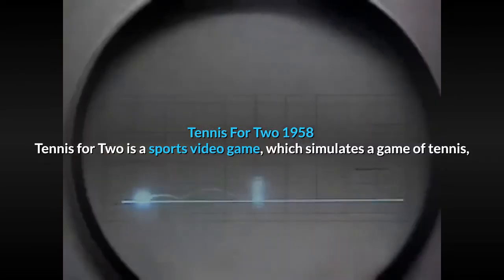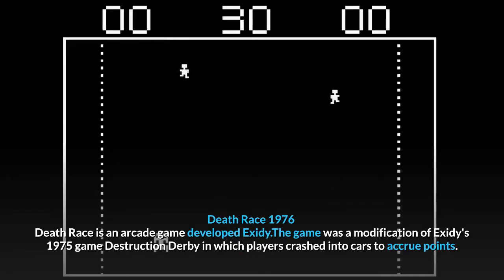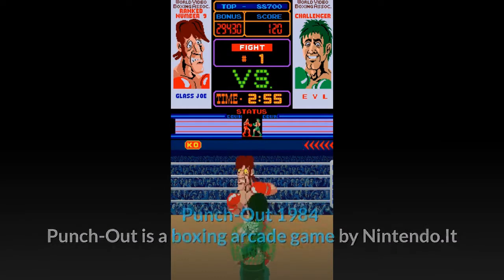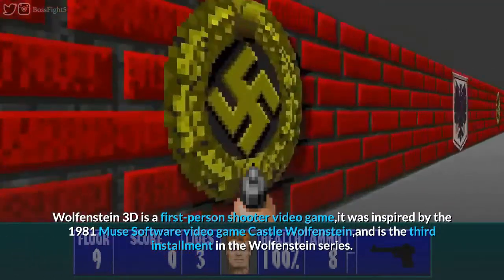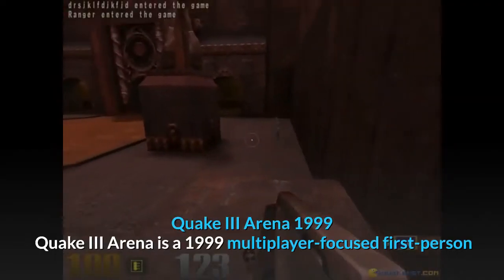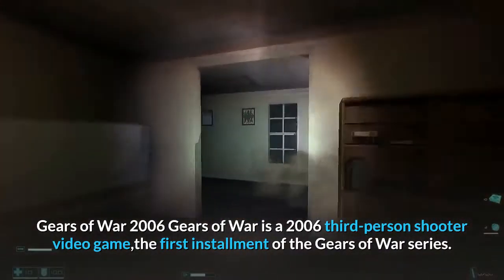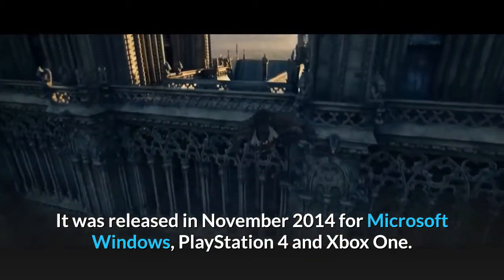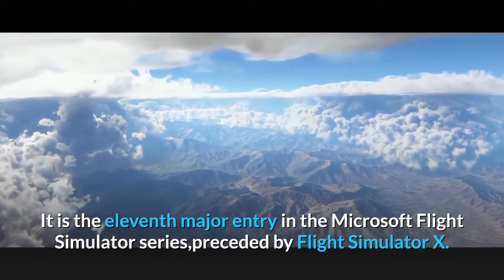Evolution of Video Game Graphics 1962 - Now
I hope you enjoyed the video of the Evolution of Video Game Graphics.

“We don’t stop playing because we grow old; we grow old because we stop playing,” wrote George Bernard Shaw, and, if you were a child of the 20th century or early 21st century, thanks to video games you may never grow old.
We stand on the precipice of an exciting time in entertainment history, the dawn of a new era. We’ve evolved from 2D to recently 3D and now we are entering the fourth dimension as virtual reality is about to transform experiences forever.